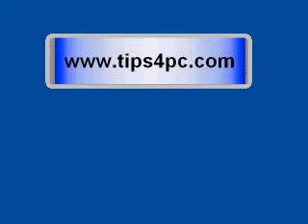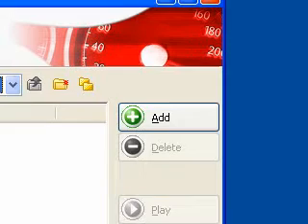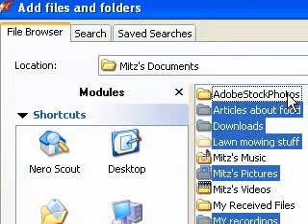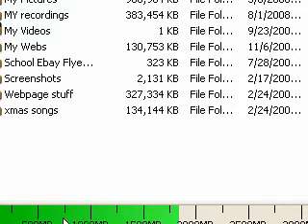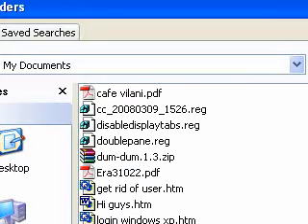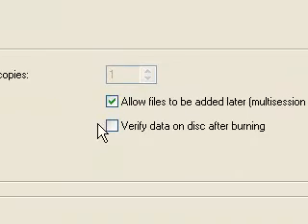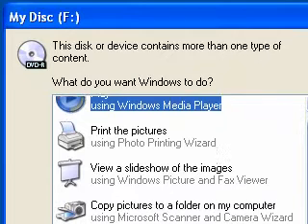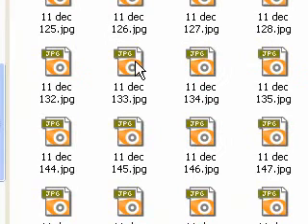Backup your data files, pictures, music to dvd with nero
Backup your data files, pictures, music to dvd disc with nero